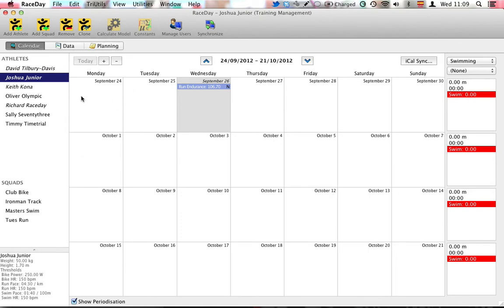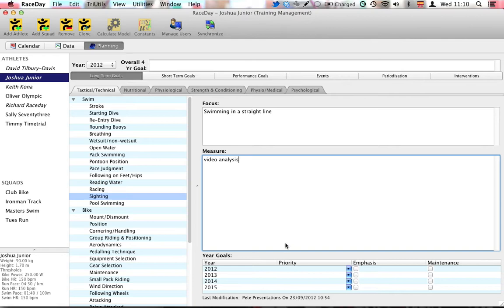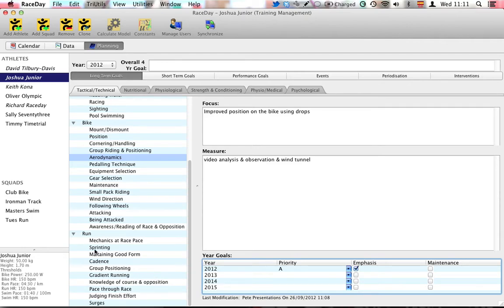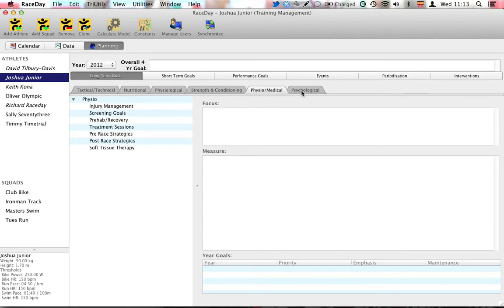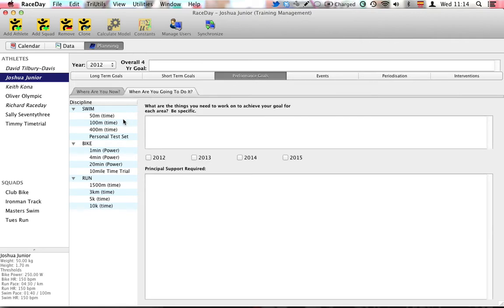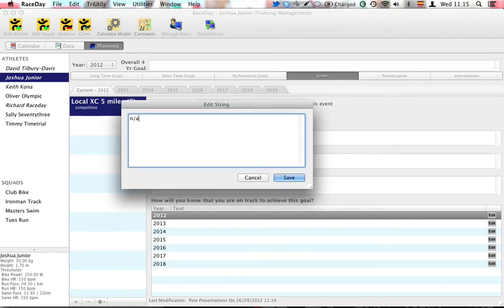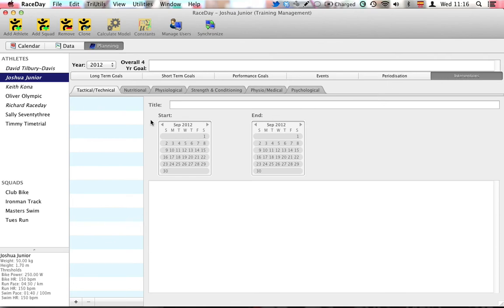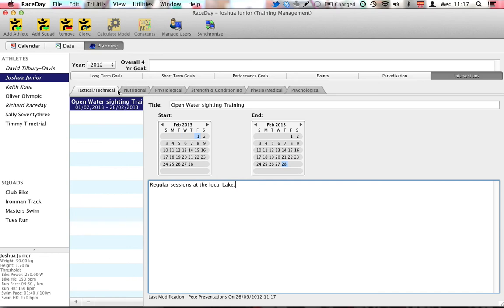Planning Tools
This video demonstrates some of the planning tools available within RaceDay Apollo as used by British Triathlon for the management of their Olympic Athletes.